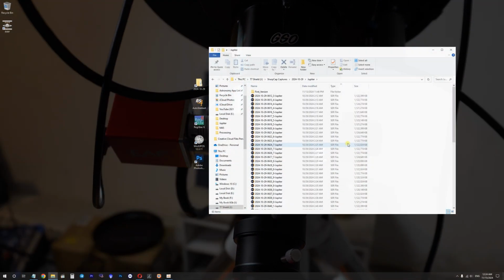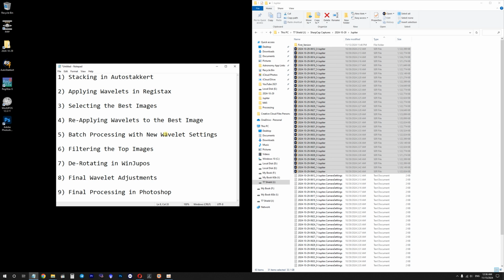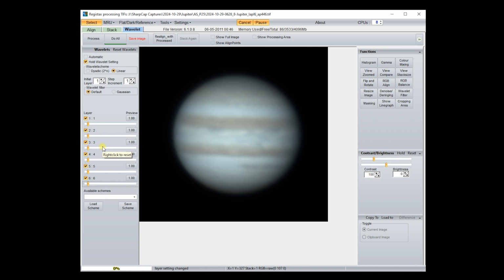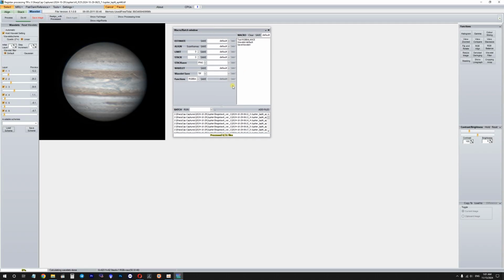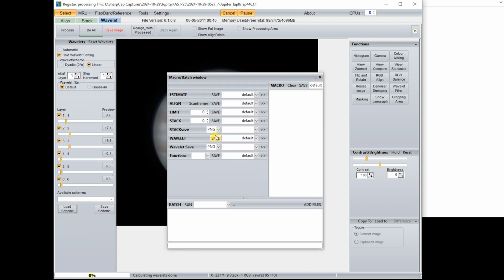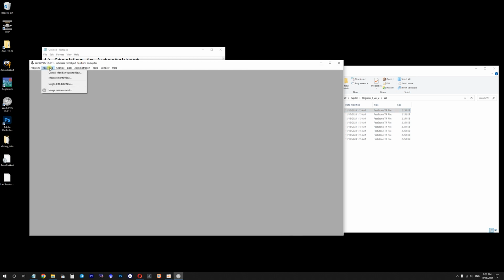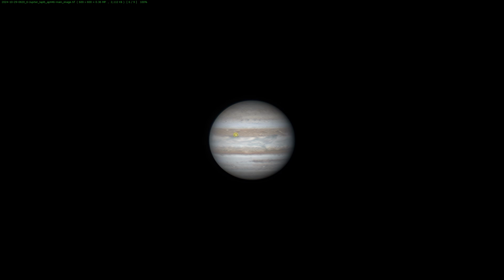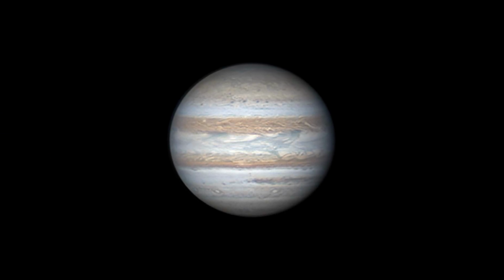This Video Covers EACH STEP of Processing Images of Jupiter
In this video, I’ll take you through a step-by-step tutorial on processing images of Jupiter, from raw video captures to a stunning final image. Whether you’re just starting out or looking to refine your planetary imaging skills, this comprehensive guide will show you how to use tools like Autostakkert!4, Registax6, WinJupos, and Photoshop to transform your data.

🌌 What You’ll Learn:

How to stack planetary video frames.
Using wavelet sharpening to enhance Jupiter’s details.
Correcting for Jupiter’s rotation using WinJupos (de-rotation).
Final color and contrast adjustments in Photoshop.

📂 Free Practice Data Included!
Download raw Jupiter videos to follow along and practice the techniques shared in this tutorial

⏱ Timestamps:

0:43 What Equipment Did I Use?
03:08 About Software I Used
05:27 Review Processing Steps
07:53 Stacking in Autostakkert
11:38 Wavelets in Registax 6 and Batch Processing
21:10 Taking a Look at Sharpened Images / Identifying the Sharpest
24:04 Refining Wavelet Settings in Registax for the Sharpest Image
28:28 Filtering Out “Bad” Images
32:09 De-rotation of Images in WinJupos
40:49 Adding Wavelets to the De-rotated Image in Registax
43:18 Final Touches in Adobe Photoshop
46:30 Outro

- Guide Scope
- Guide Camera
- 7-Port USB Hub
- Mini PC